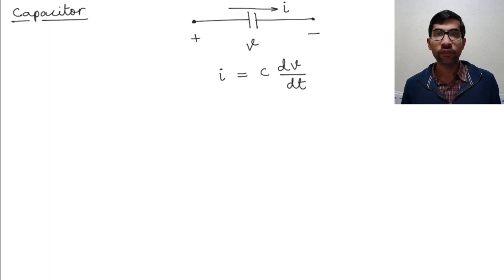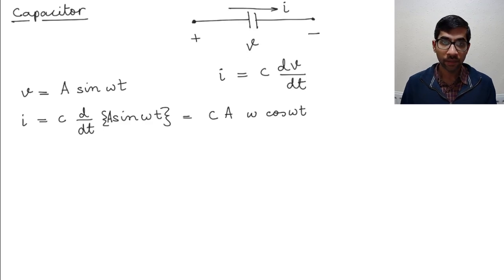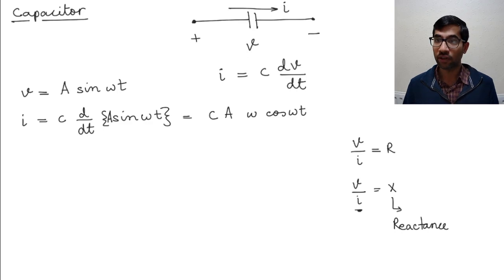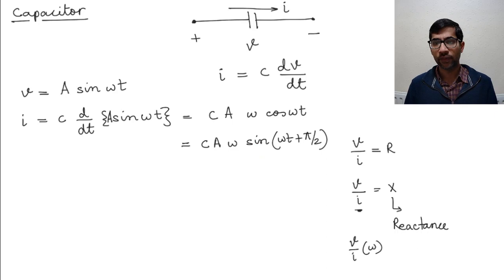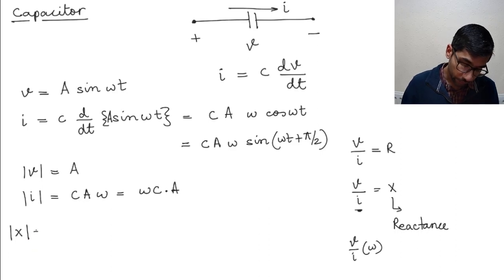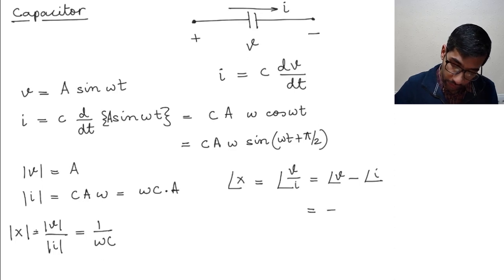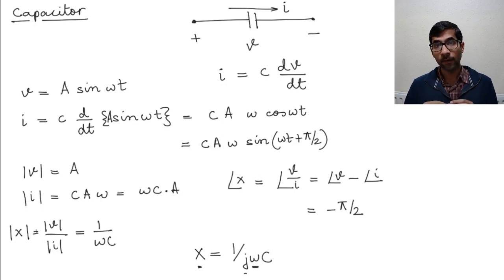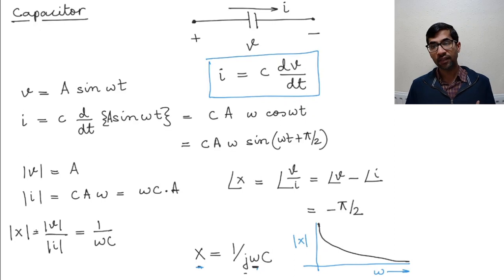Reactance of a Capacitor